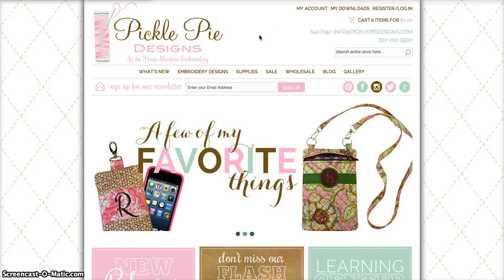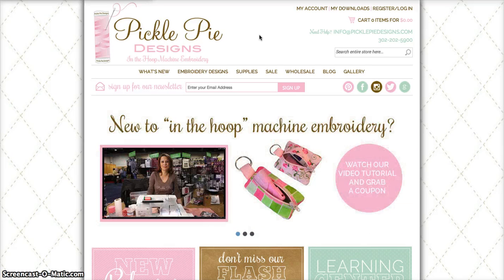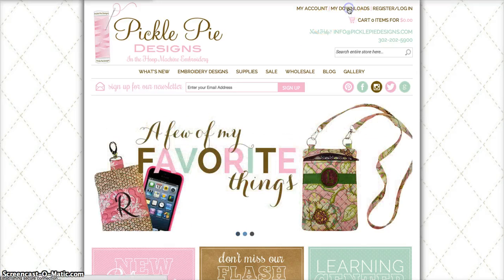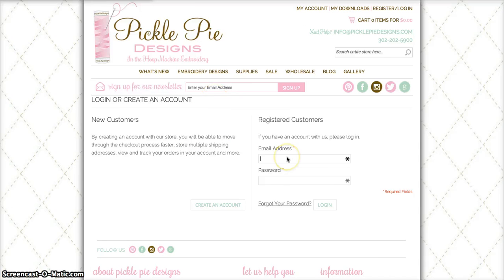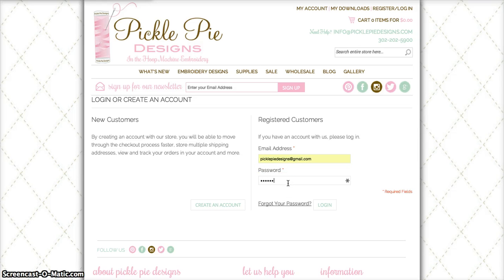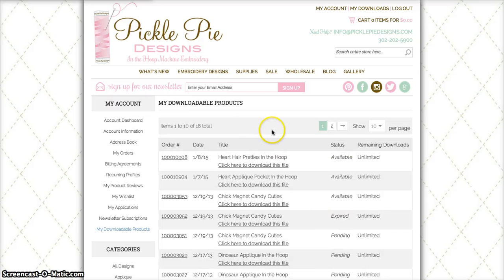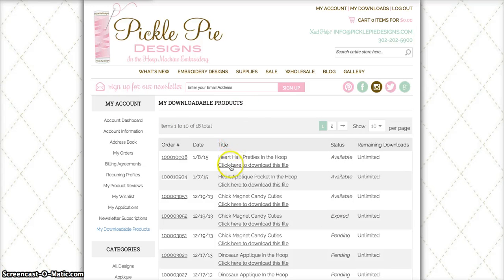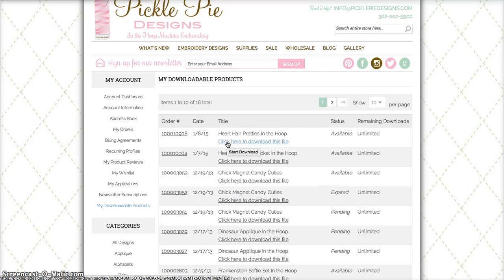How to Download Designs at PicklePieDesigns.com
A quick tutorial showing you how to download your design purchases